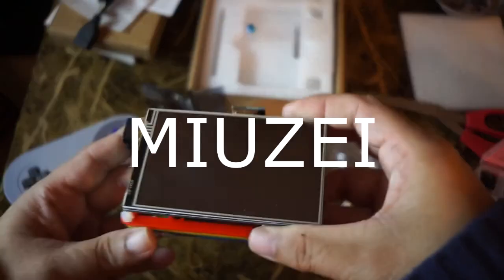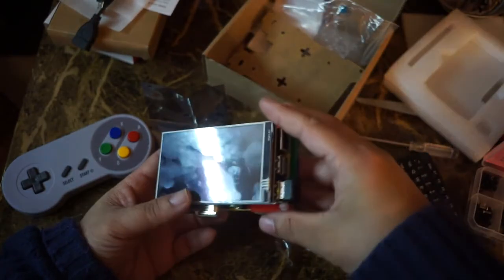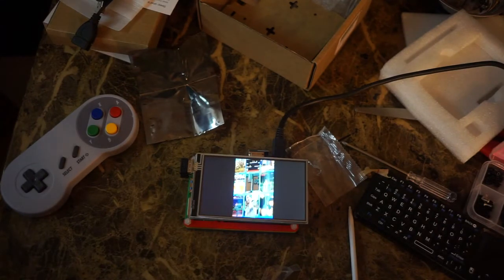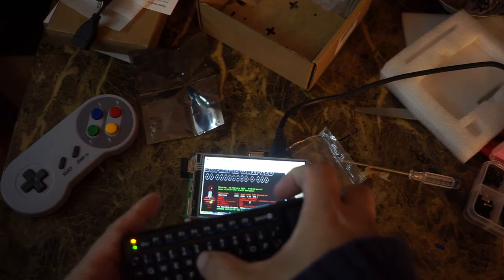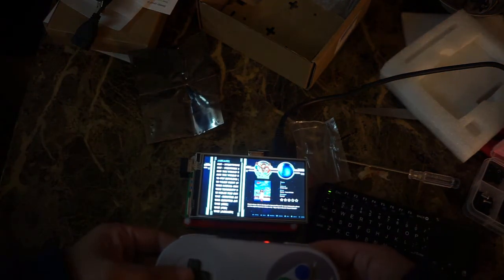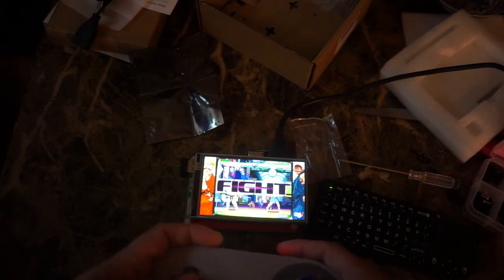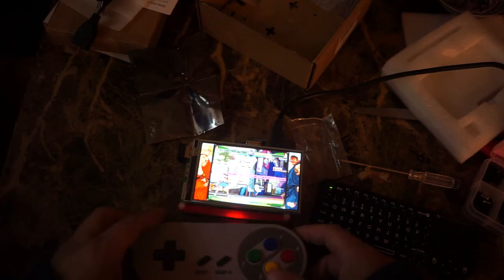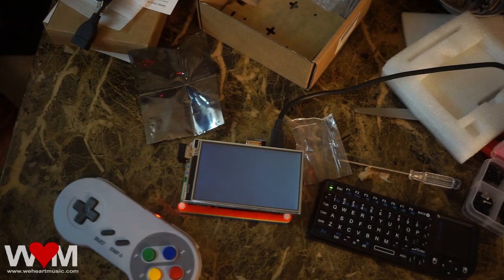Miuzei Raspberry Pi 4 Touch Screen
Installing the hardware was easy, but it's the driver and software installation that was hard for me. I eventually got it to work, but it was tough-going for a while.